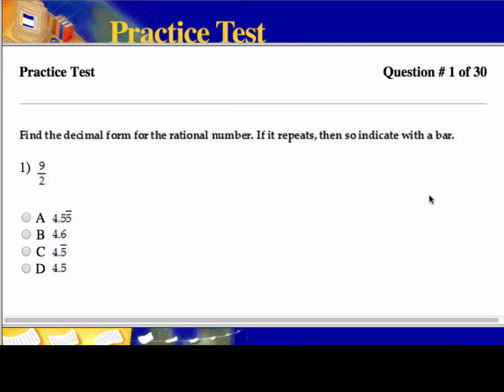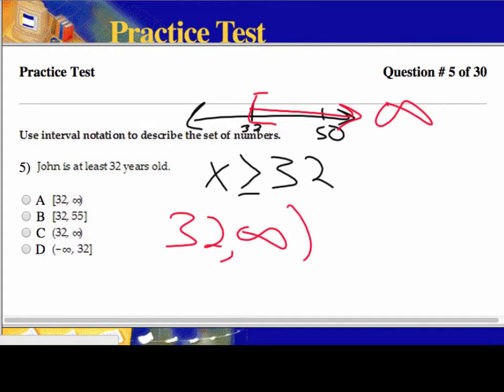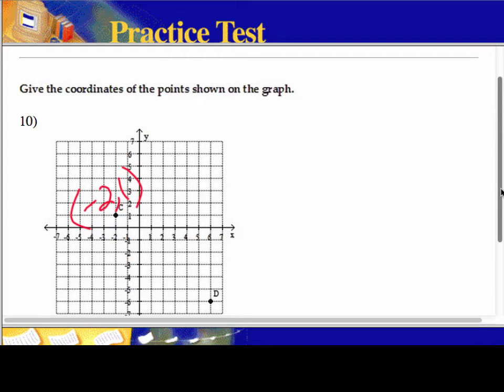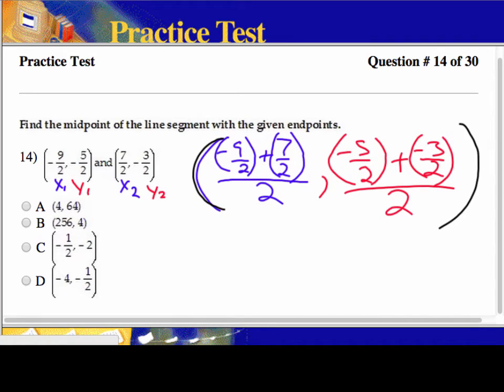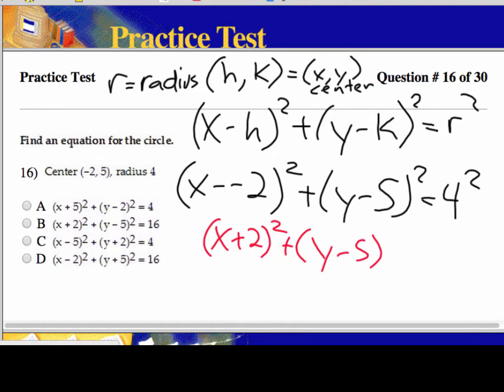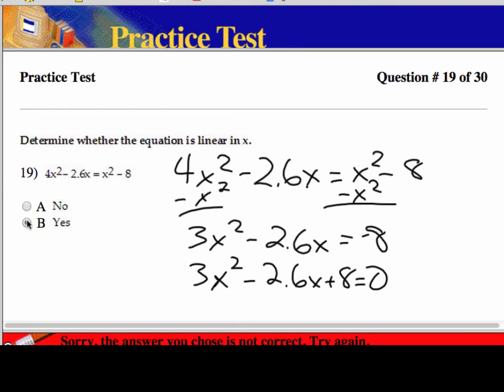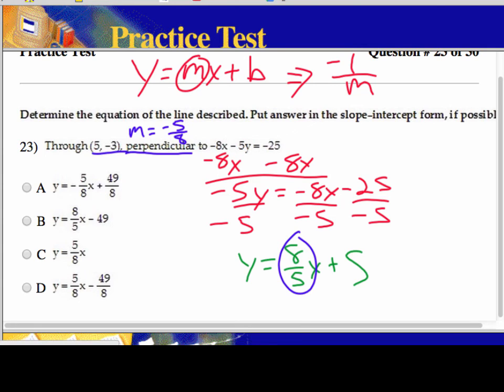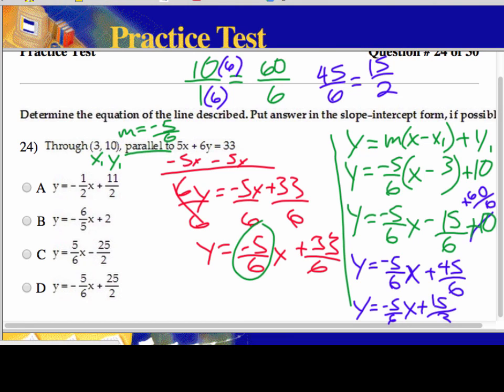Precalculus Chapter P Practice Test # 1 - 24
Mr. Adams teaches physics, precalculus and Advance Placement AP Calculus. These tutorials cover a wide variety of topics. Purchase a TI-84 CE Calculator: